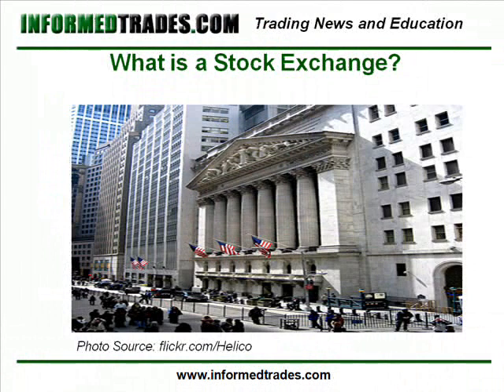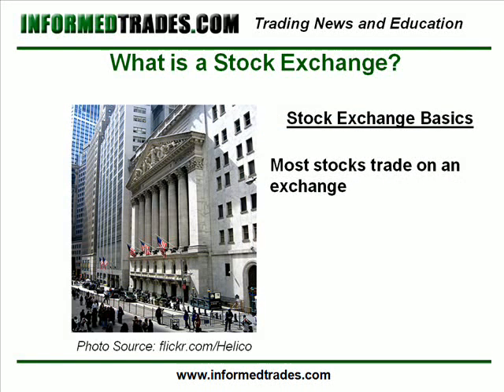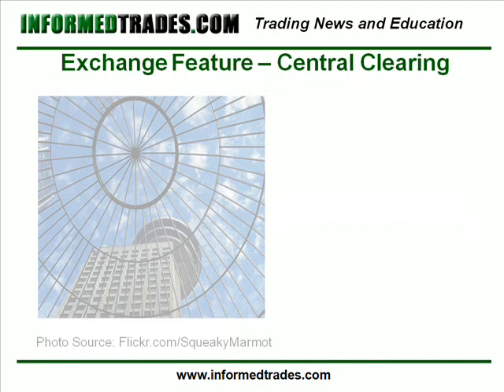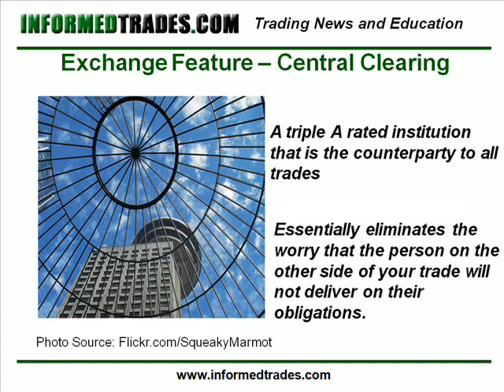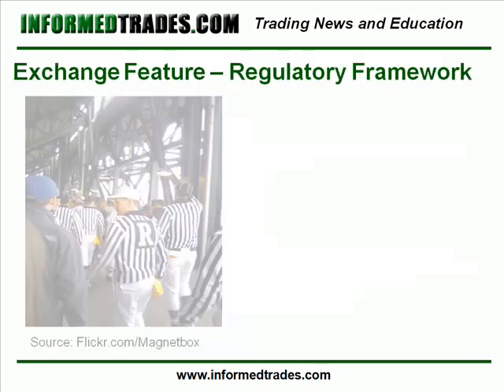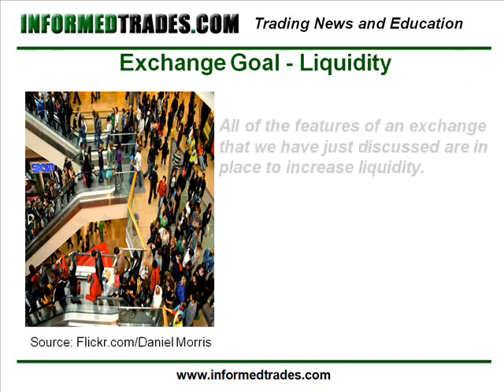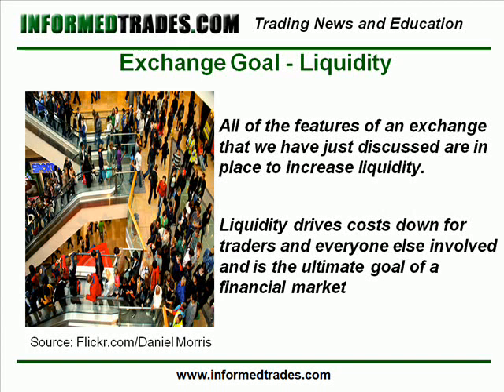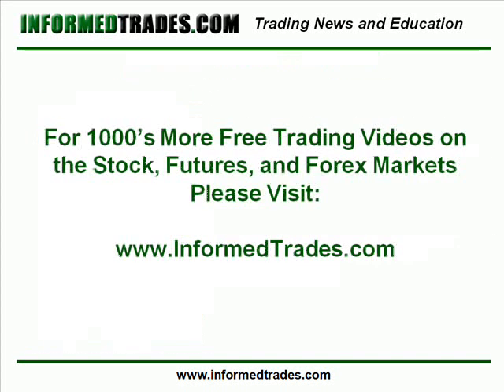143. The Features of a Stock Exchange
The second lesson in our free video stock trading course which covers the features of a stock market that stock traders need to understand.